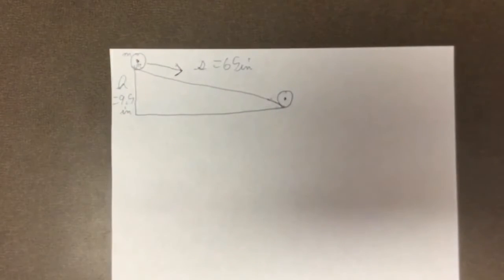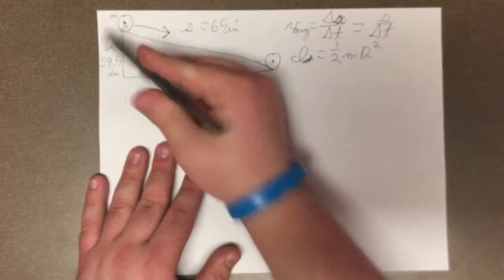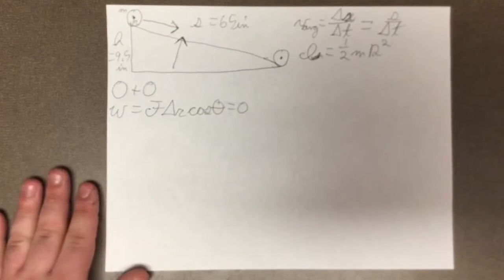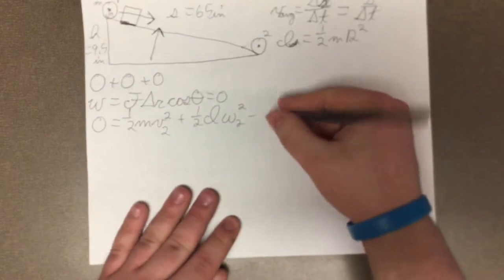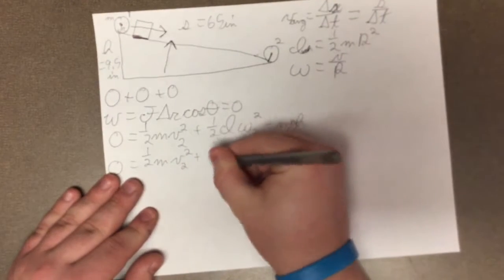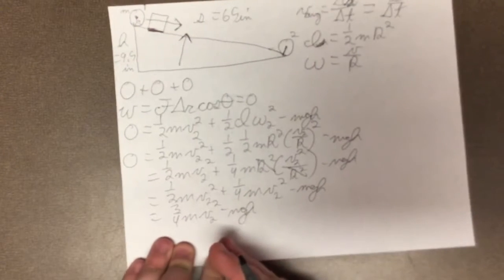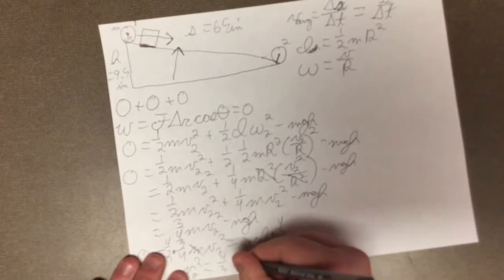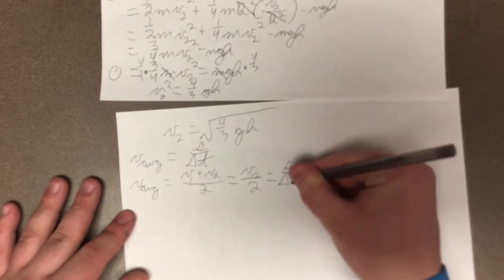CD3FC74D 797C 4E99 8FC5 89EDED327BFC